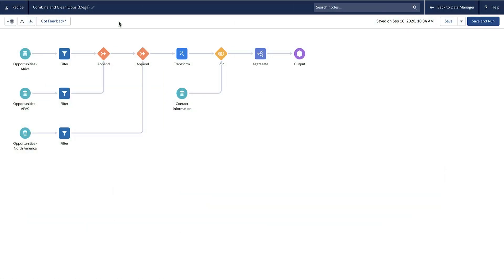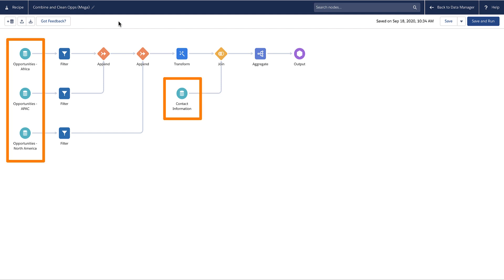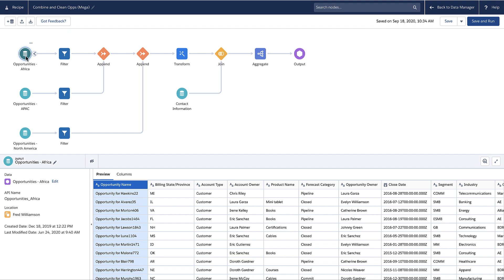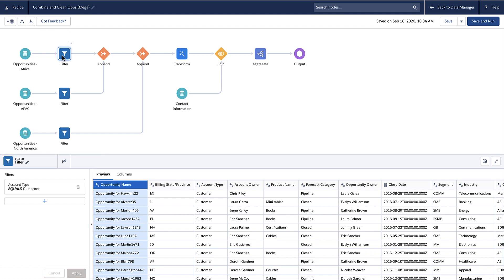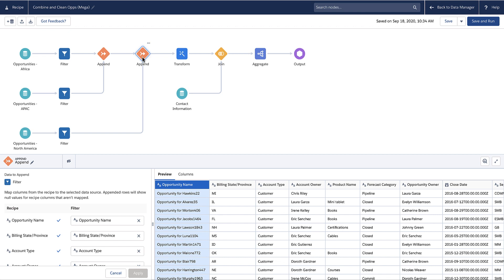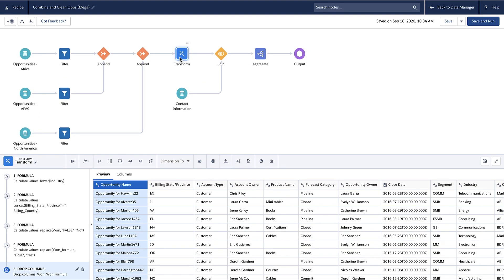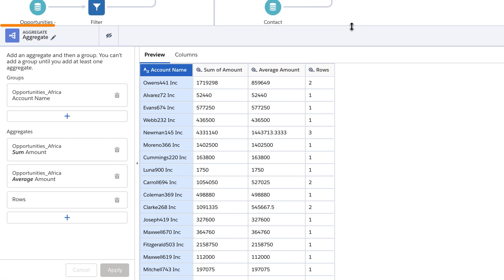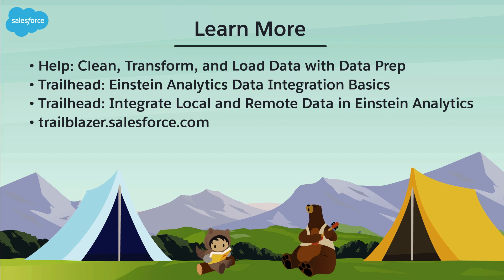How to Get Started with Data Prep | Salesforce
Get to know the Data Prep user interface and learn key terminology.